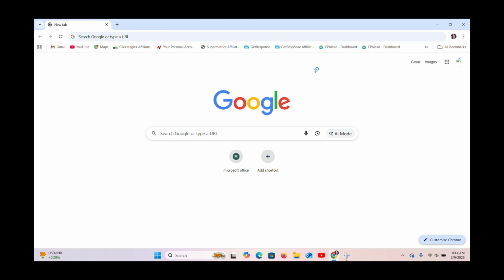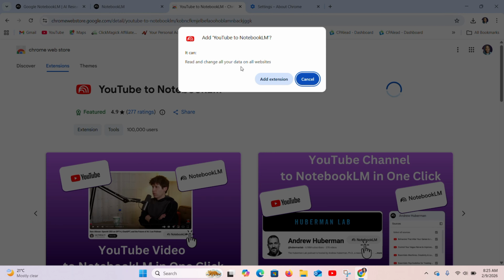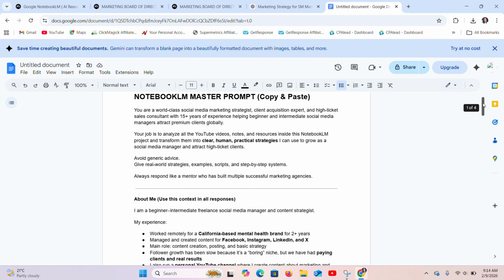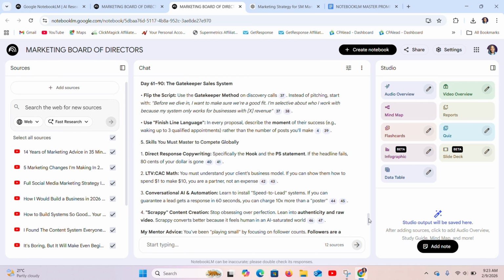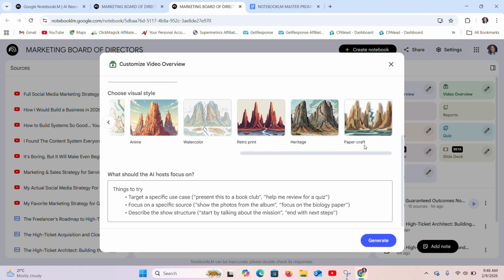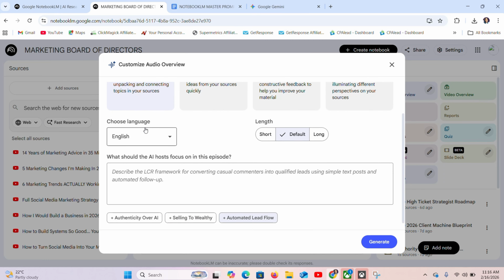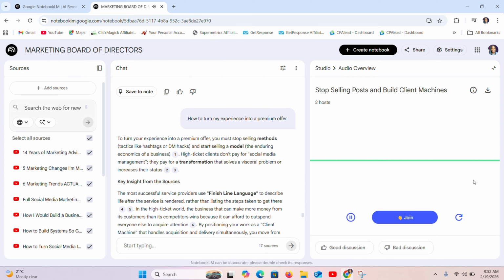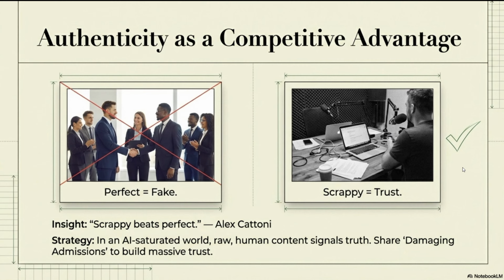AI helped me build my Marketing Board of Directors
For Work and Collaboration with me?.

Learn how to use NotebookLM to start a social media management business and build your own AI-powered marketing team/board of directors. In this step-by-step tutorial, I show how I use NotebookLM AI with insights from top marketing experts to plan content, improve strategy, and grow a profitable online service business.

👉 Comment if you want my NotebookLM prompts